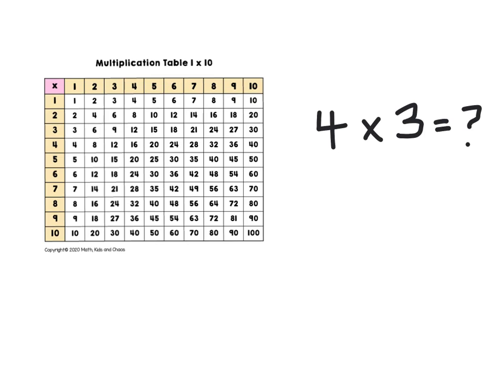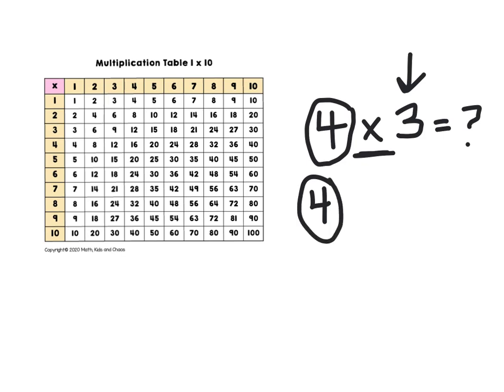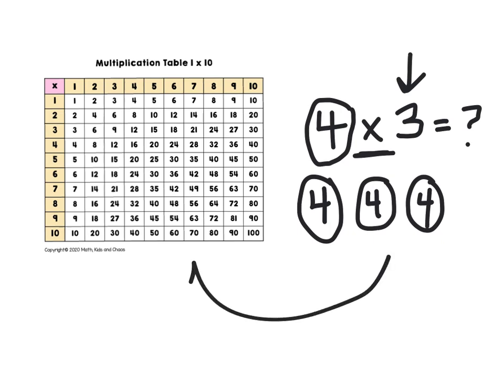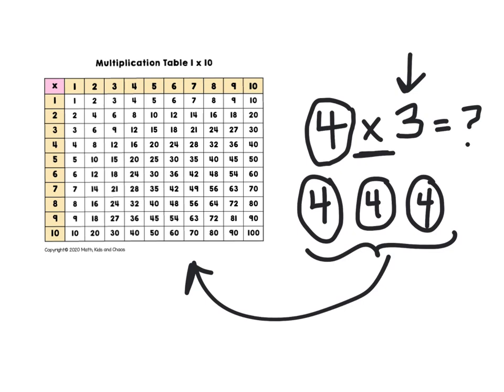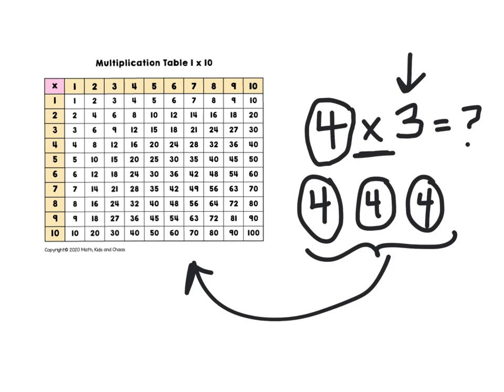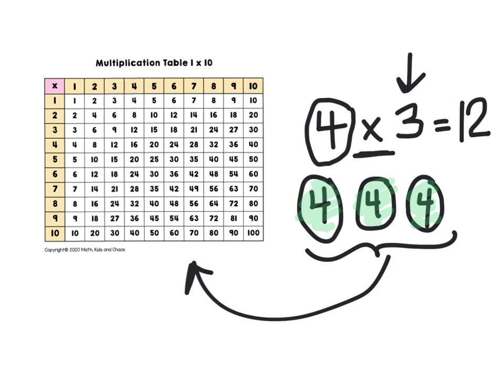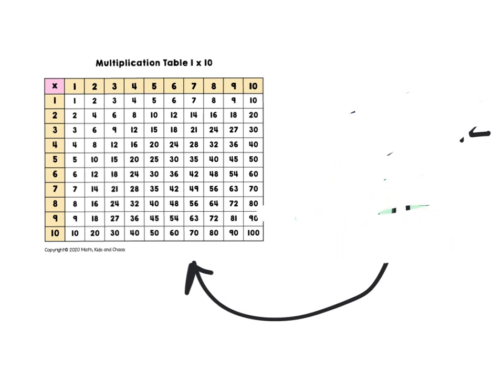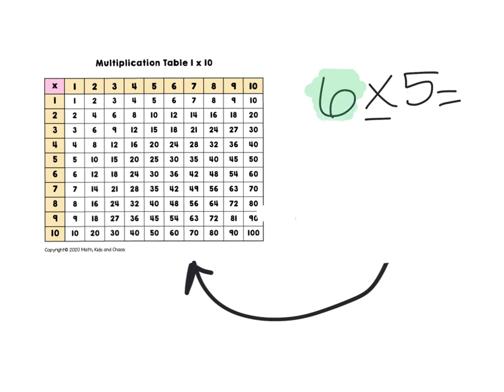How to use a multiplication chart